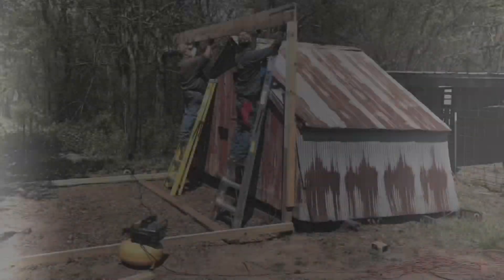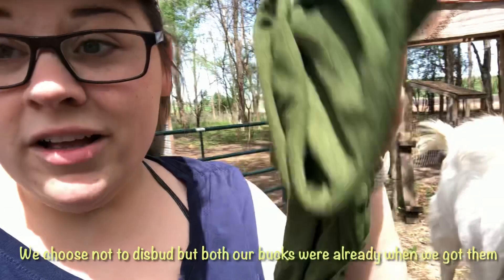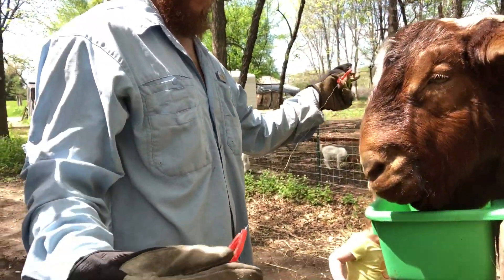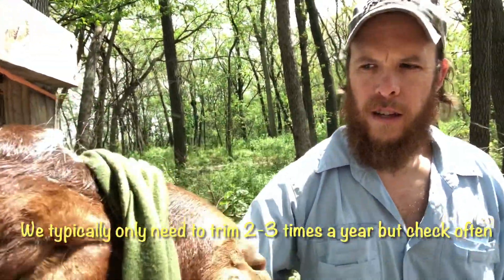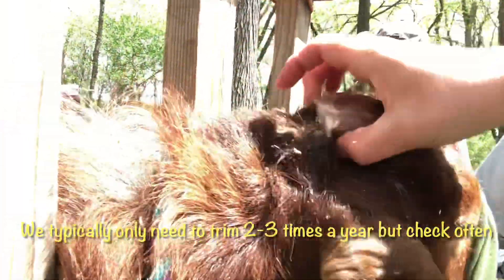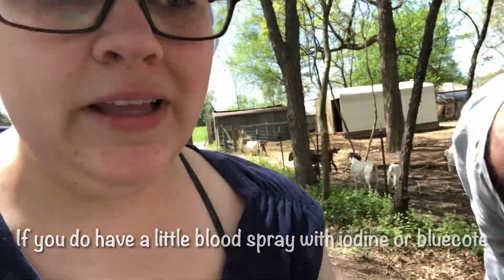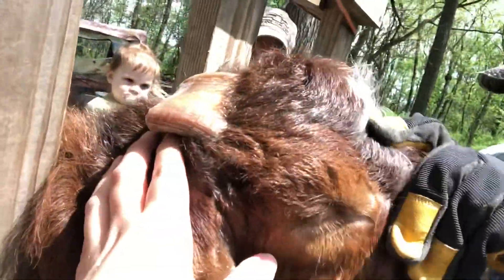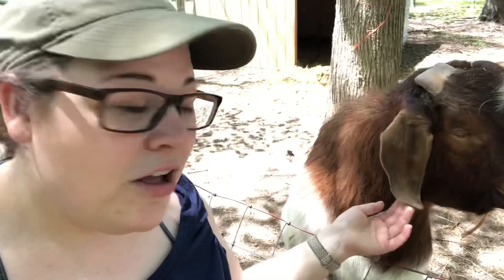How we Trim scurs on our boer buck *Exert* “From All About The Billies”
This video is exerted from our previous video
“all about the billies” for anyone who may only be interested in trimming horns (scurs)

*we are not veterinarians , but have spoken to ours this is solely what has worked for us please seal advice from you own trusted veterinarian*